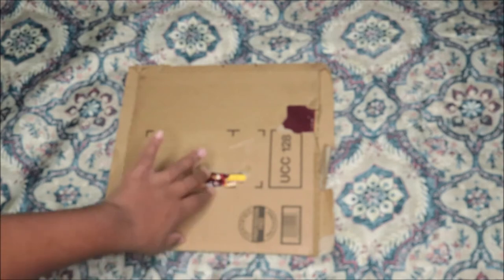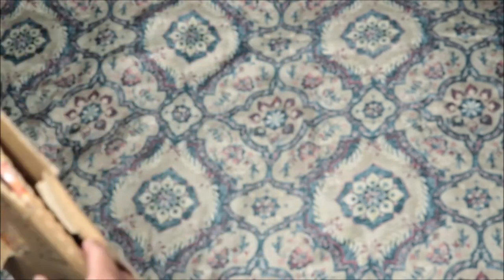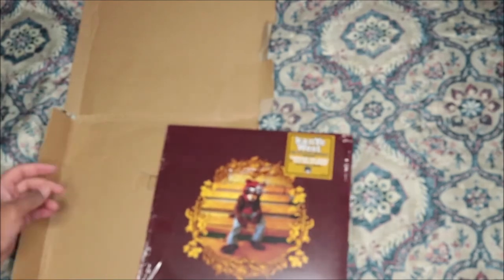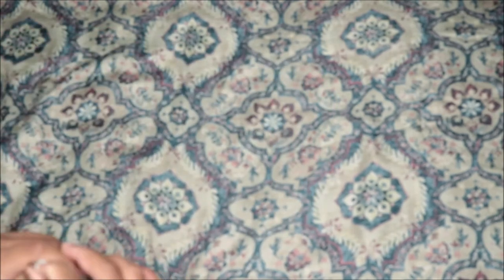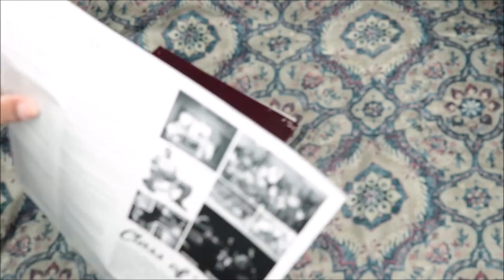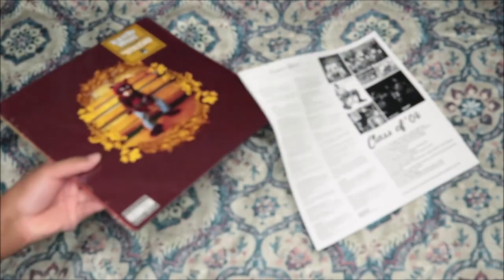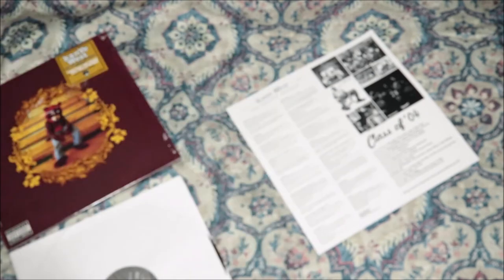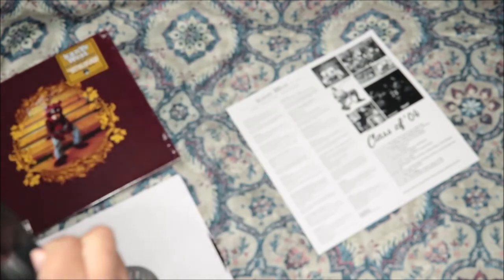UNBOXING KANYE WEST, THE COLLEGE DROPOUT (2LP)